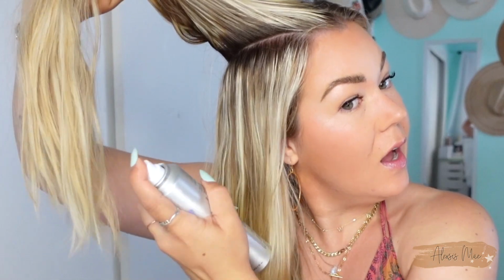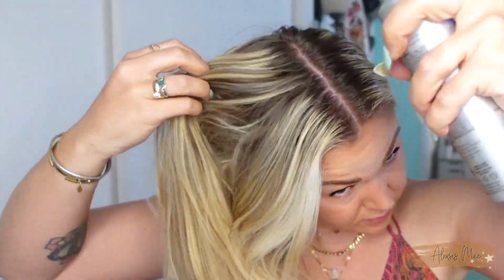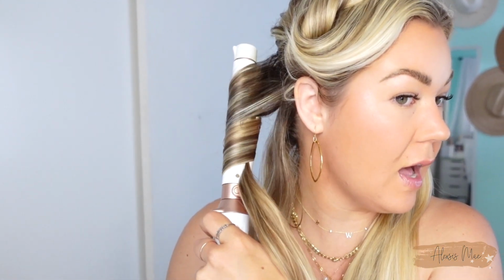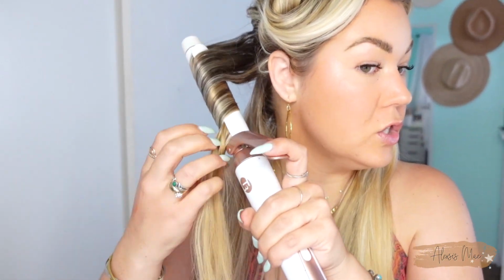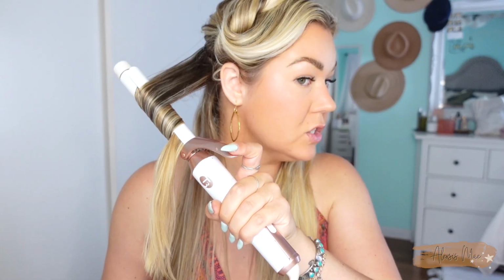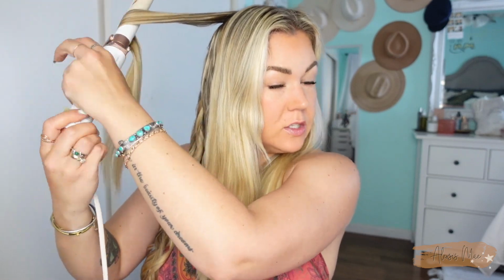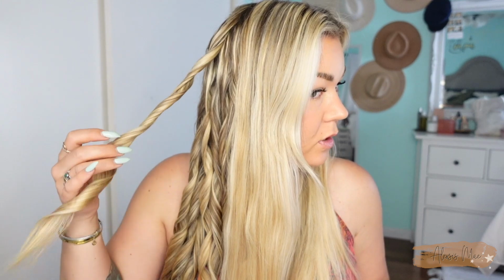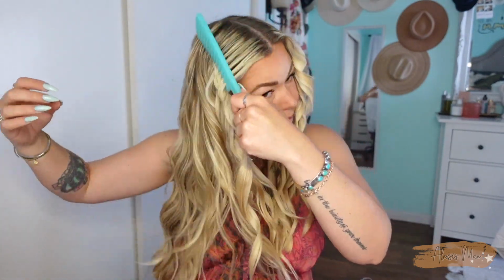HOW I CURL MY HAIR | easy tutorial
Who's ready to get the perfect Sumer beach waves? This is a fun tutorial showing you how to get boho beach was with lots of texture, plus tips for fine hair girls to get more volume!

Products used-
T3 Curling iron with the 1" barrel
Monat Dry Shampoo
Monat Refinish Control Hairspray
Monat Dry Texturizing Spray

♥GET HAIR PRODUCT RECOMMENDATIONS by clicking this link,
Fill out the form, and I’ll send you personal product recommendations!
♥ FAQ:
I am a licensed cosmetologist Located in Orange County California